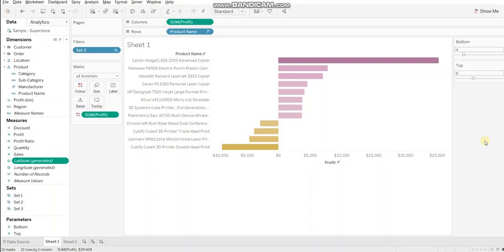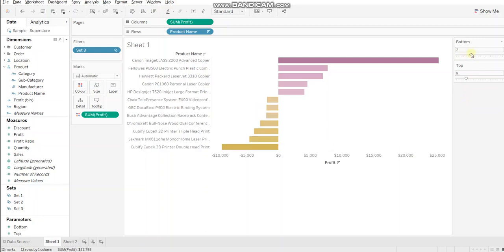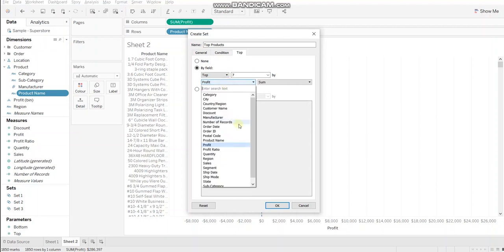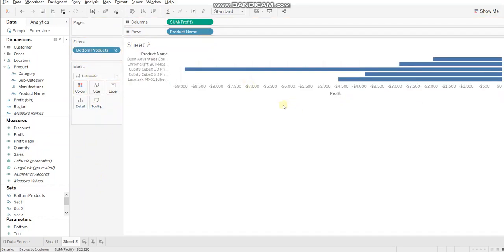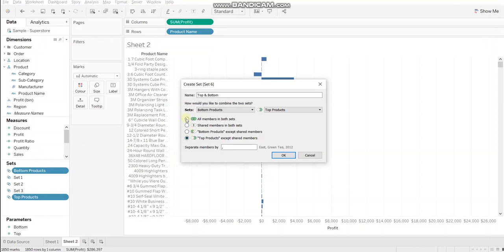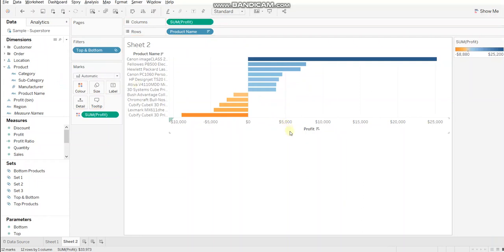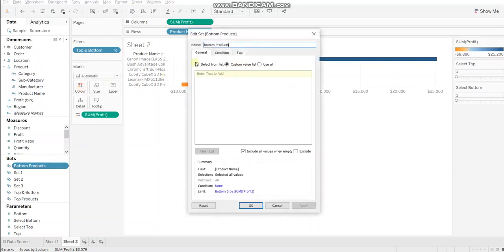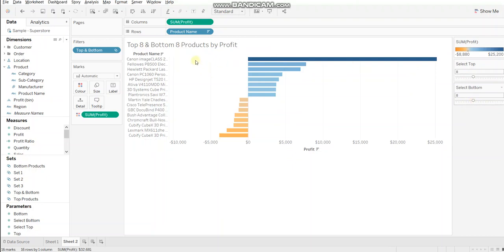Display Top N & Bottom N in Tableau with Dynamic Title | Combined Sets in Tableau | Set & Parameter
The video covers the need for top N & bottom N, pre-requisites for combined sets, and how to make sets dynamic using parameters. You'll also learn how to create a title dynamic.